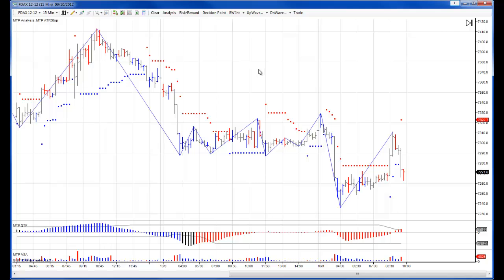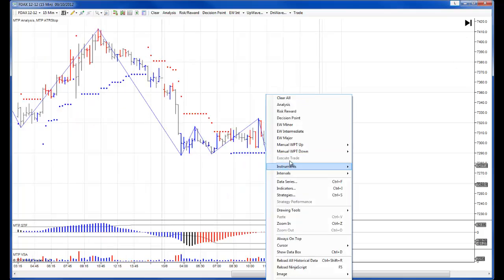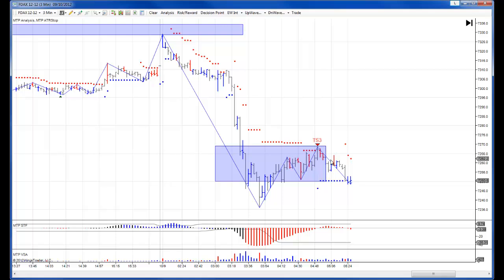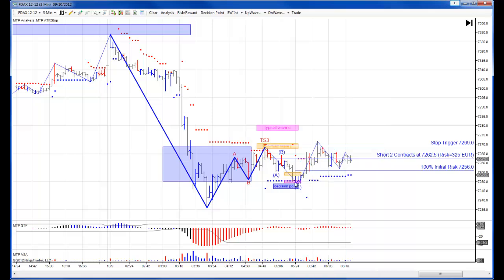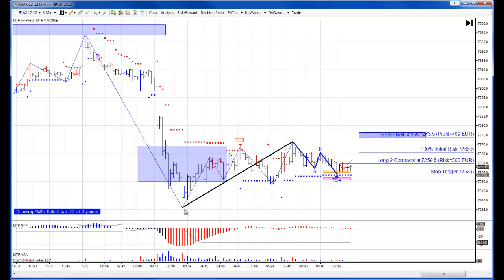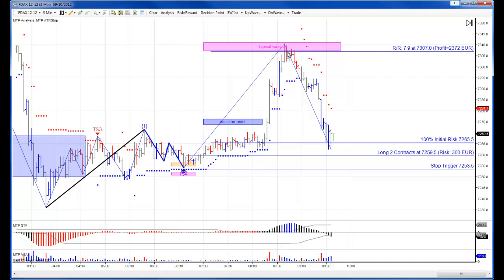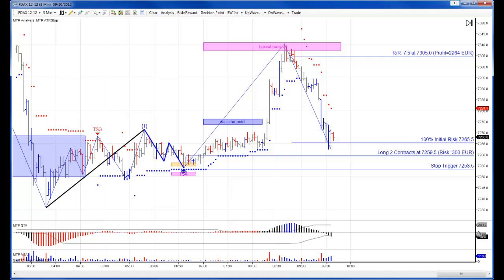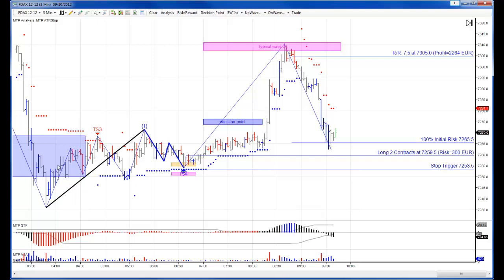MTPredictor Holy Grail on the Dax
Here is a great example of a MTPredictor Holy Grail, setup on the Dax from this morning. Notice how the larger degree trend was set by support from the 15min DP early in the day. This allowed Advanced MTPredictor users to take the TS4 buy with confidence. The Dax then rallied into the Typical Wave 3 WPT, where a Profit of just over +7R was available.